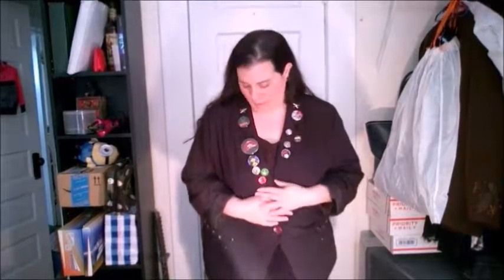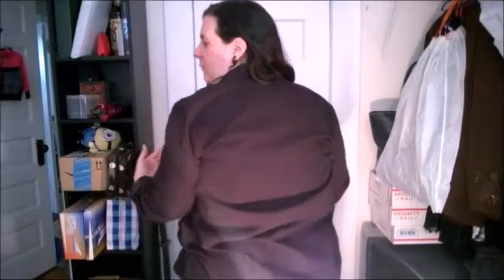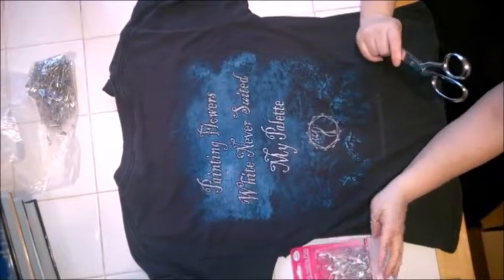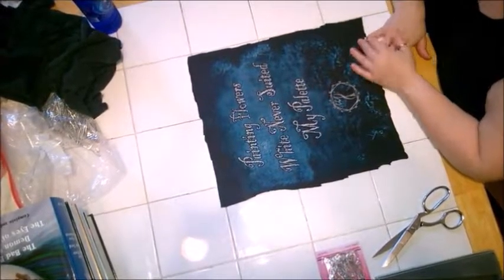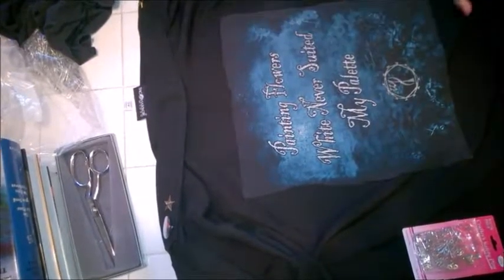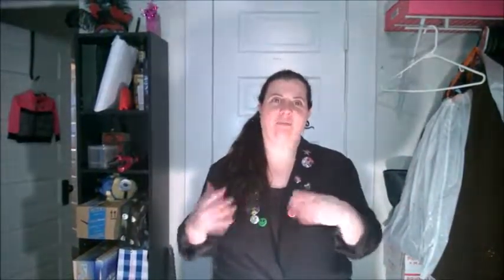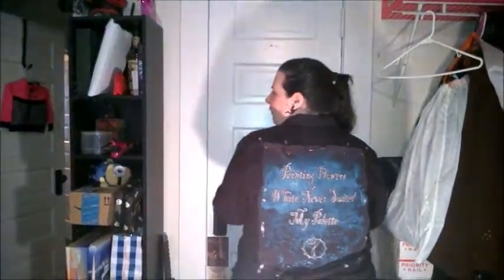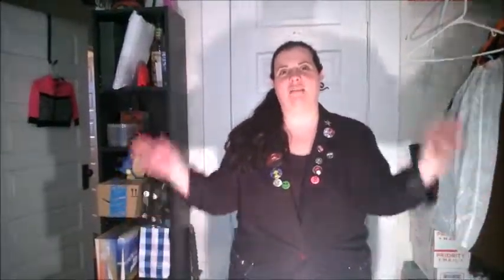PAINTING FLOWERS WHITE NEVER SUITED MY PALETTE....My favorite DIY jacket